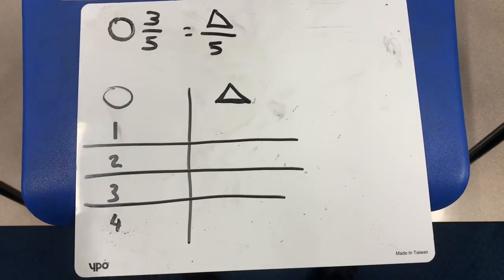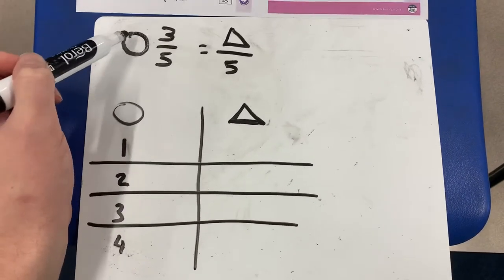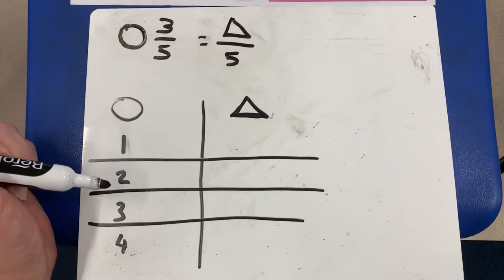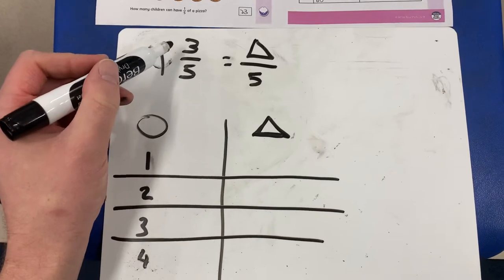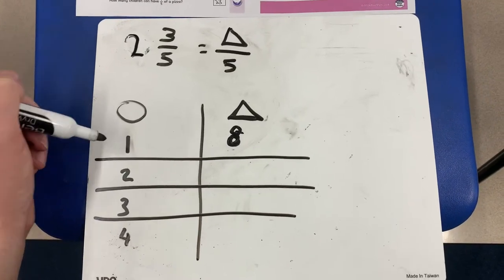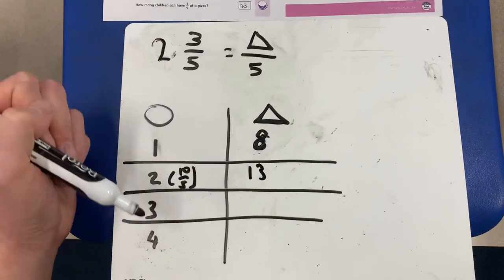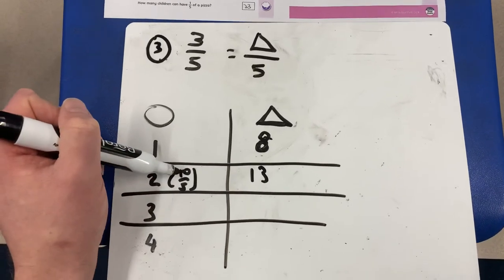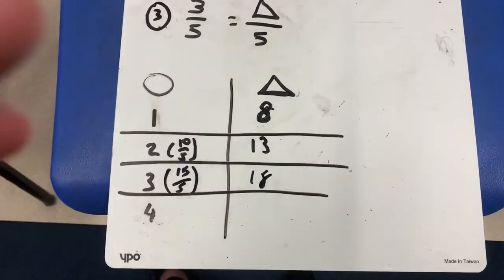Question 6 - Luca